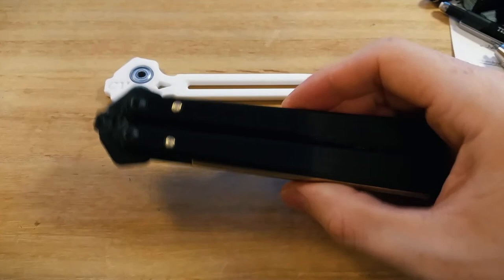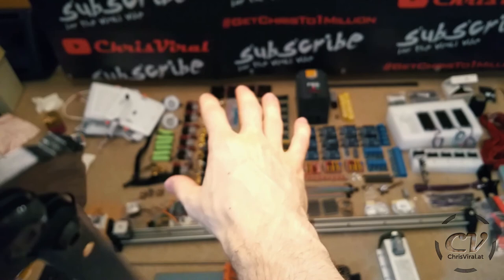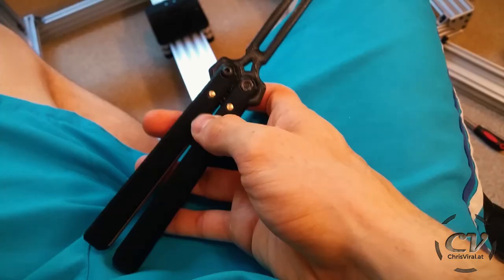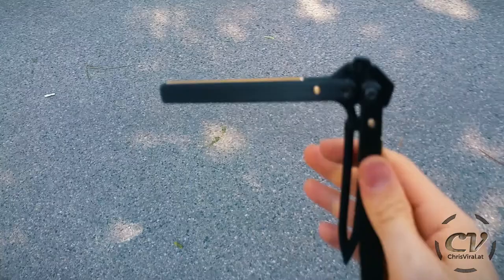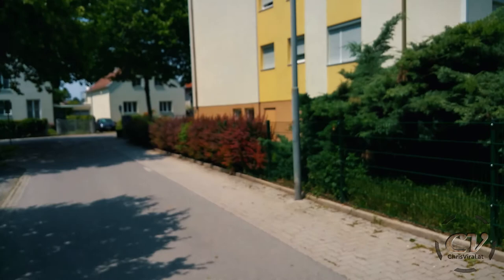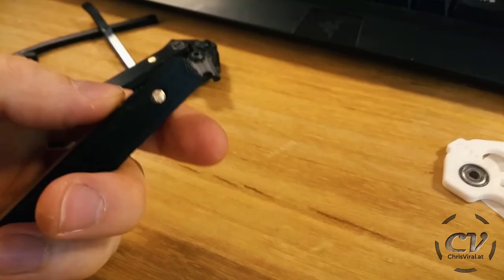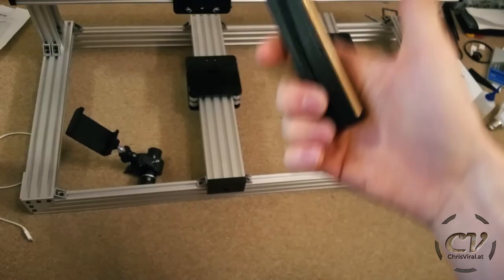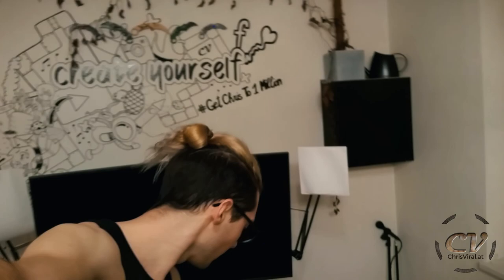Balisong Trainer With Ball Bearings - Velvet BB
Funding Goals Velvet BB

▬▬▬▬▬▬▬ notes ▬▬▬▬▬▬▬

Thanks for the ongoing support, let's make this product perfect together :D

▬▬▬▬▬▬ follow me ▬▬▬▬▬▬

~ ~ ~ Saturday ~ ~ ~
▼ Talking about my productive night
▼ Recapping the mistakes I made
▼ Reviewing the first iteration of the new design
▼ Talking about the tiny bearings briefly and assembling another blade
▼ Talking about the pivot mechanics and the new design features
▼ Talking about the funding goals and where I'll sell this design
▼ Drop testing the first iteration extensively
▼ Reviewing the damage and the weak spots of the broken parts
▼ Catching a bit of sleep and printing the second iteration
▼ Assembling the new iteration and reviewing it
▼ Talking about the handle play and more future improvements

▬▬▬▬▬▬ used music ▬▬▬▬▬▬